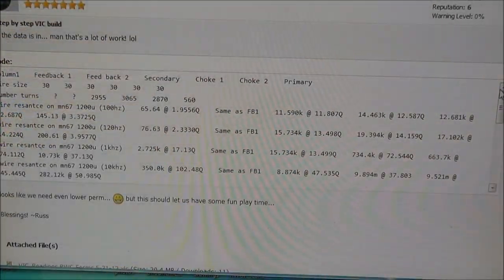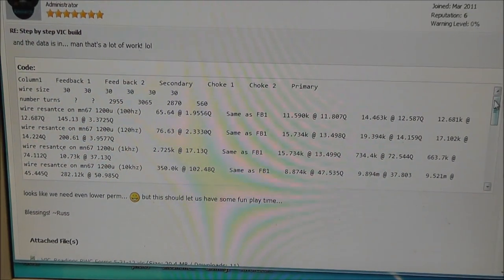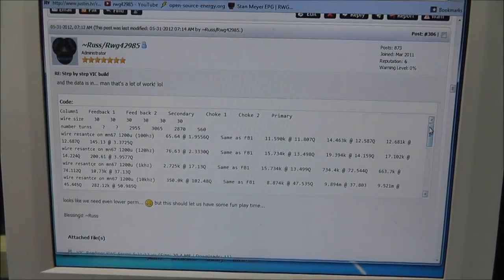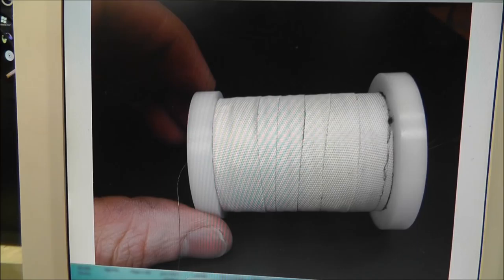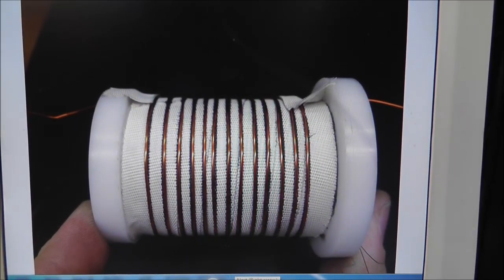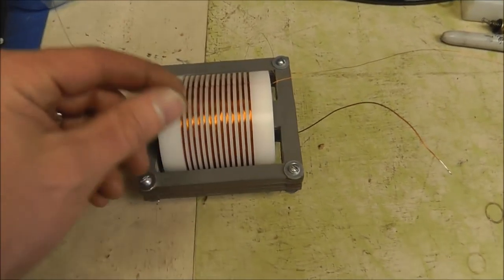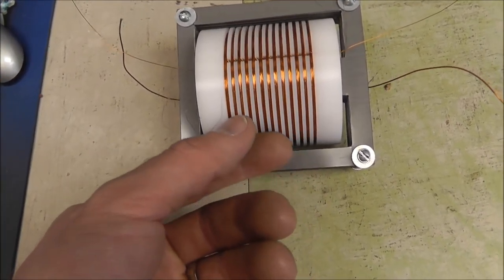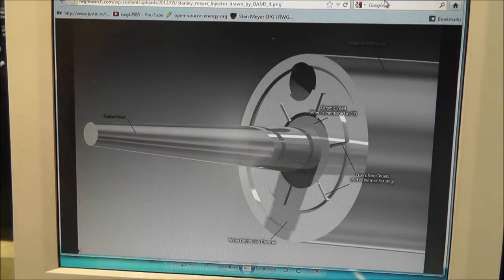Update! 13 cavity VIC Big Arcs! 5 Coil VIC Measurements! & Injector Info! RWGresearch.com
The arc is only the 30awg secondary output. The SS wire was not connected at all.

Be blessed! be safe! have fun! ~Russ